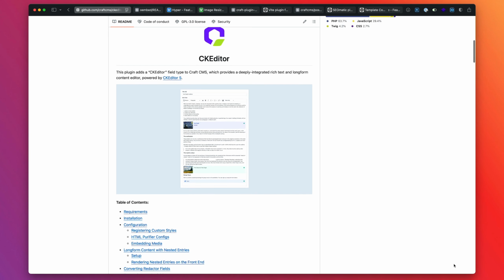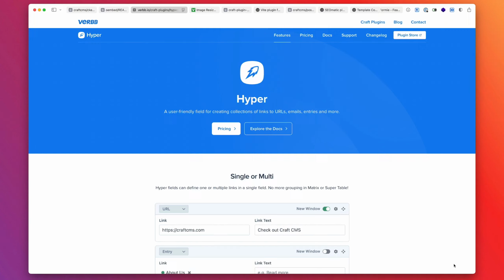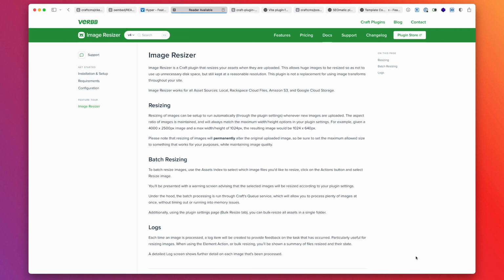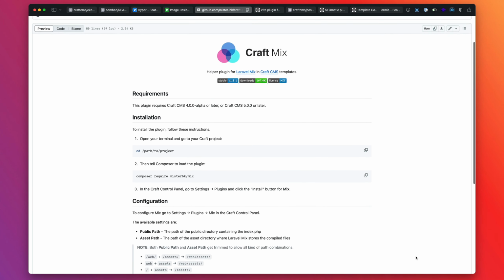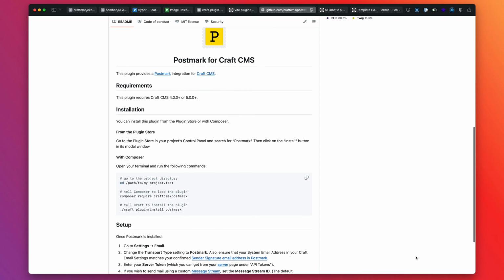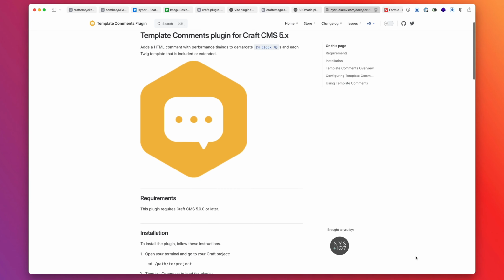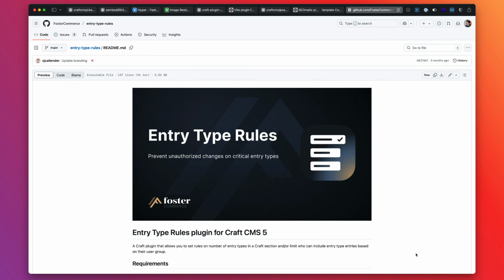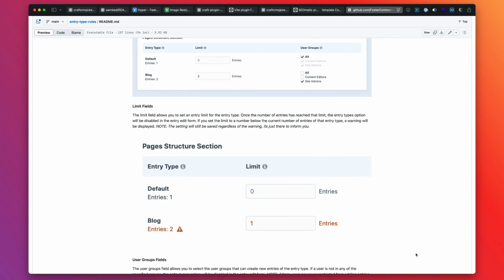Craft CMS Plugins I Can't Live Without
After years of building websites with Craft CMS, I've discovered some plugins that are absolute game-changers. In this video, I'll walk you through my essential plugin toolkit and show you exactly why each one earns a spot in nearly every project I build.

Note: The audio quality isn't quite up to my usual standards on this one, but the content is solid!

⏰ Timestamps:
0:34 CKEditor
1:19 oEmbed
1:55 Hyper
2:52 Image Resizer
3:57 Craft Mix
4:37 Postmark for Craft CMS
5:14 SEOmatic
6:03 Template Comments
6:48 Formie
7:20 Blitz
8:06 Entry Type Rules